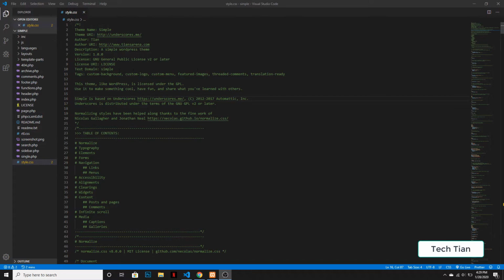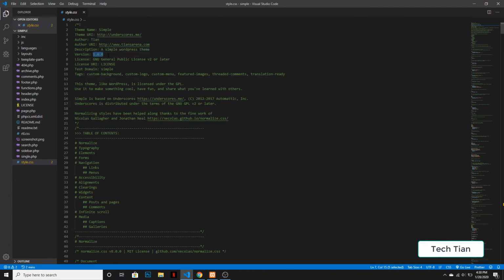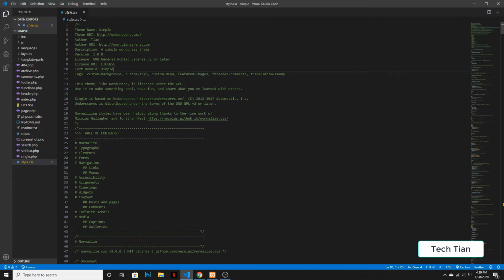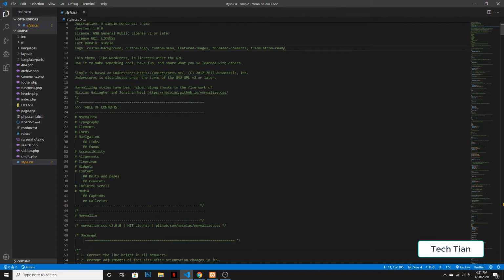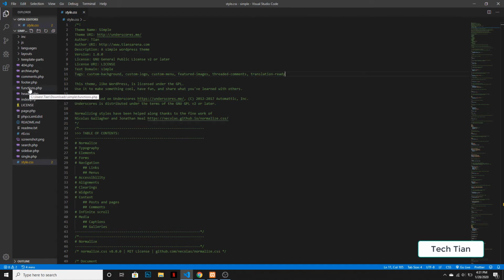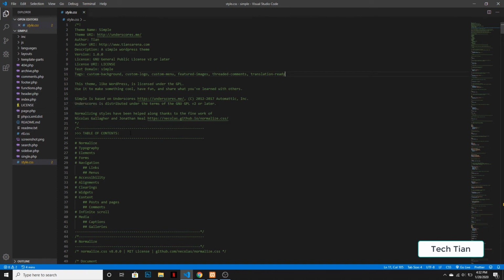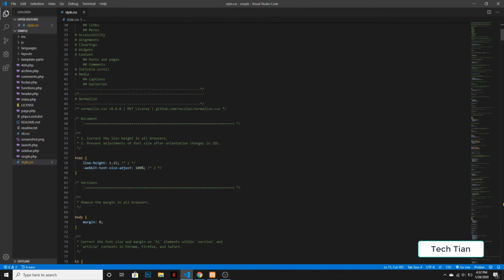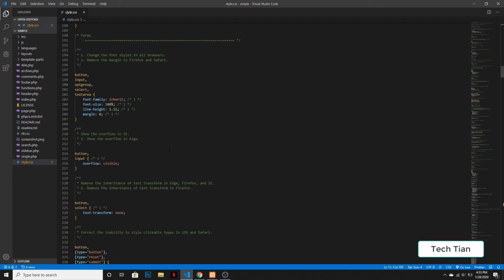Analyzing A Boilerplate WordPress Theme | WordPress Theme Development Part 57 | Tech Tian